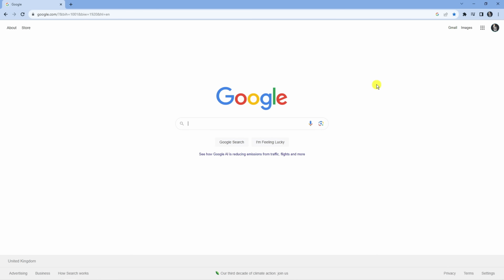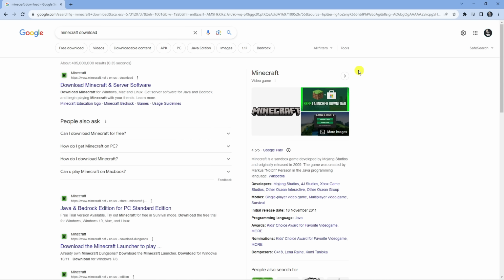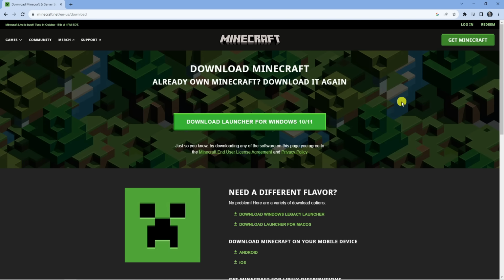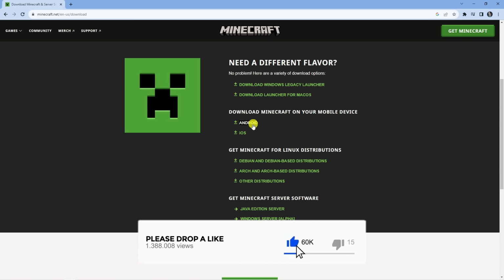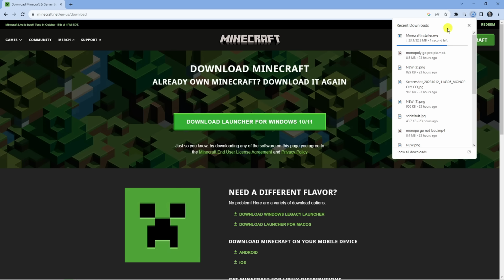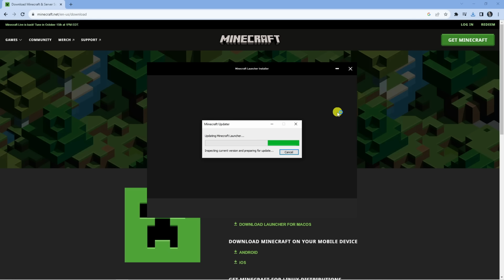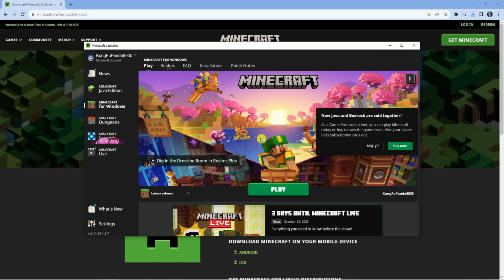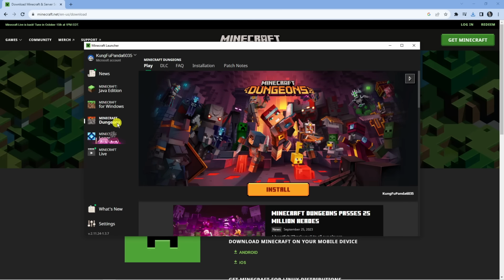How To Download Minecraft For Free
In this video, we'll show you how to download Minecraft for free, allowing you to embark on your own creative adventures without breaking the bank. Follow our simple step-by-step guide to get started with this popular sandbox game.

Whether you're a beginner or a seasoned gamer, this video is perfect for anyone looking to dive into the world of Minecraft without spending a dime. Don't miss out on this opportunity to explore the endless possibilities of this beloved game.

 ✨Recommended VPN: ✨

Thanks!